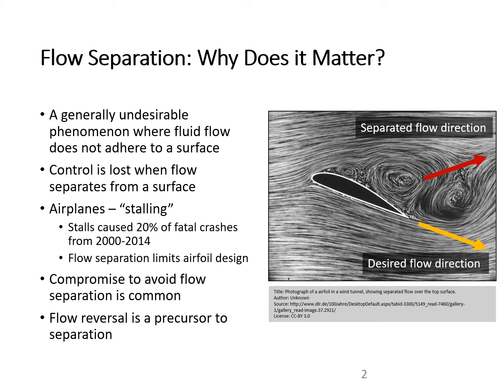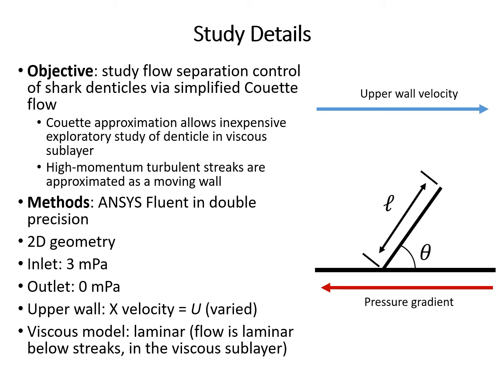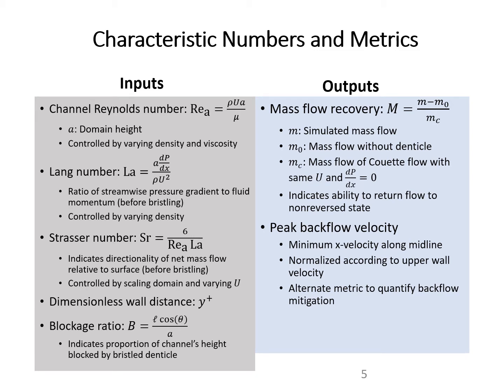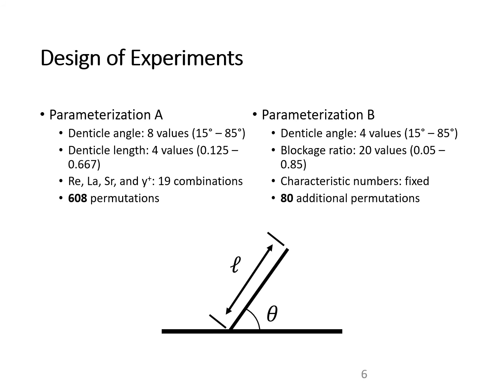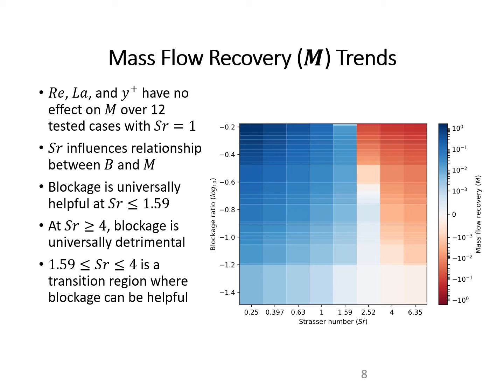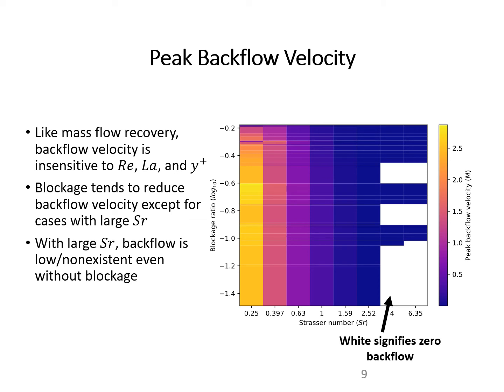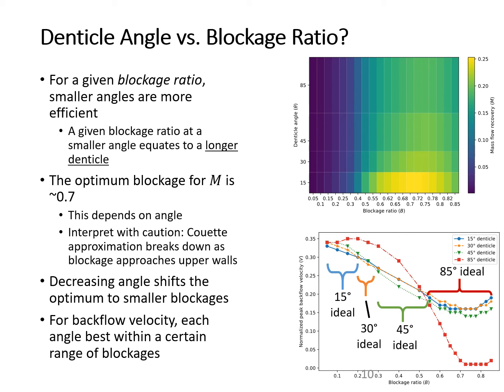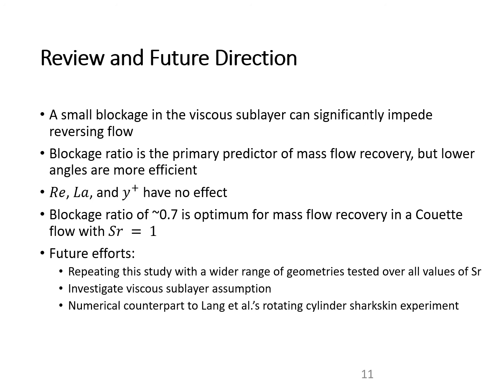A Universal Parametric Study of Shark Denticles' Anti-Flow-Reversal Mechanism